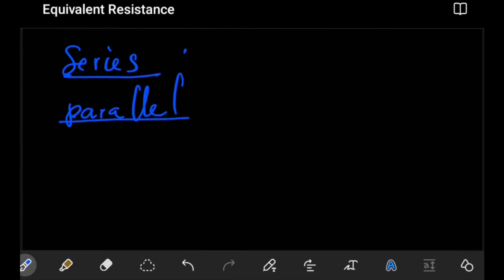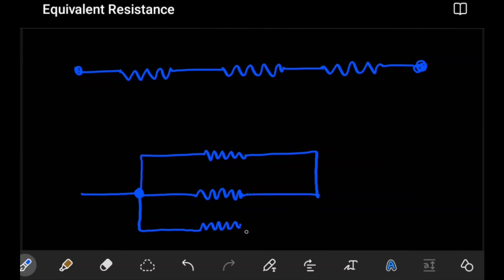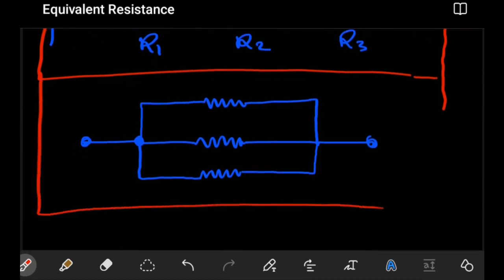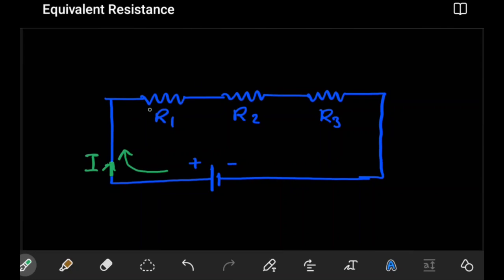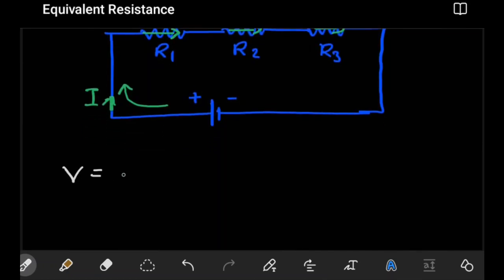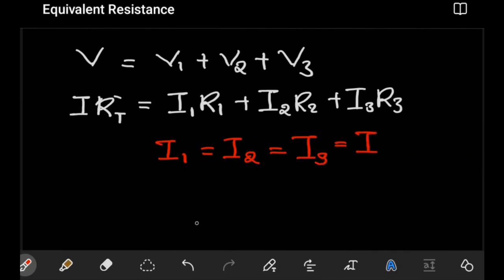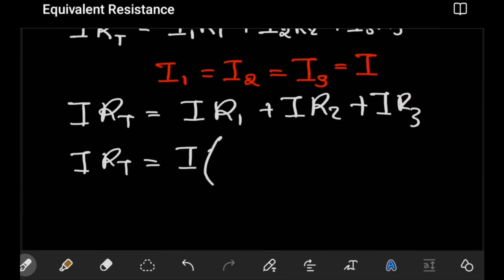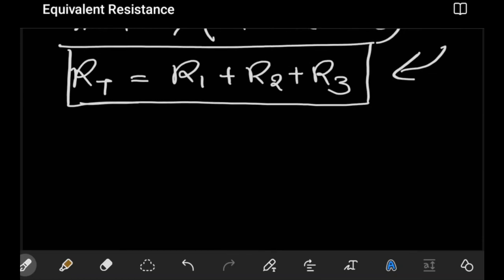Effective resistance formula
In this video, we will be deriving the formula used to calculate the effective resistance for a series and for a parallel connection.